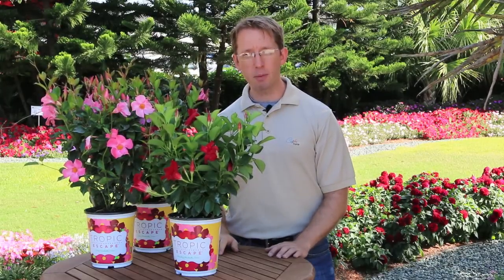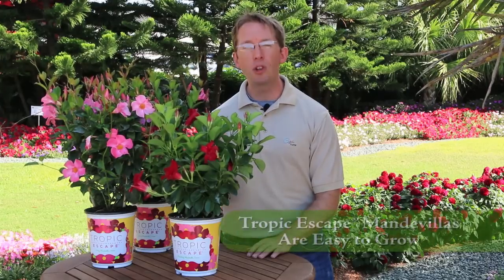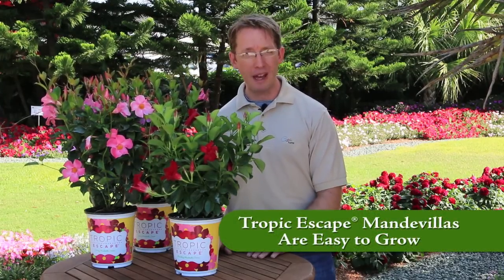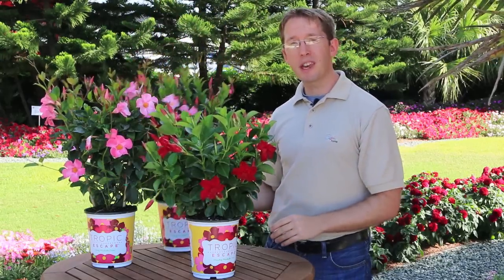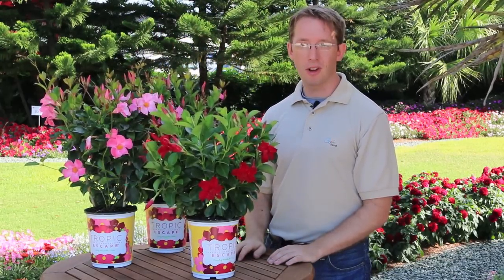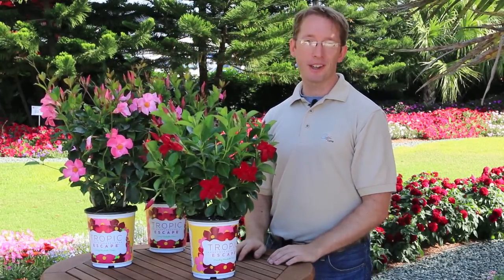Select the Right Mandevilla for Your Space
Beautify your deck, patio, balcony, other outdoor space with gorgeous Tropical mandevilla. Our Horticulturist Justin Hancock shares these three simple tips!

Mandevilla are colorful, easy-care plants that add loads of summer color with their red, pink, or white flowers. Mandevilla come in two main classes --- vining mandevilla, which need a support to climb on, and mounding mandevilla, which grow small and bushy.

Learn more about picking the best type of gorgeous mandevilla in your garden, landscape, deck, porch, or patio.